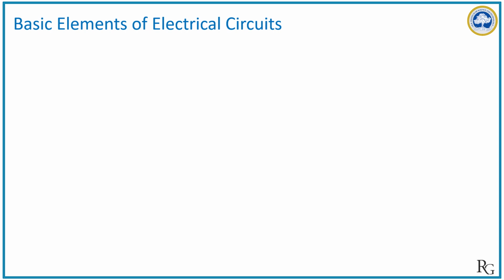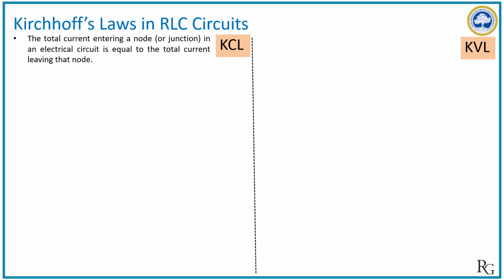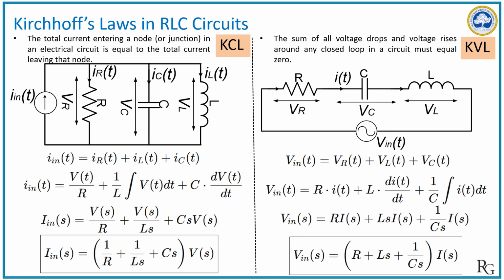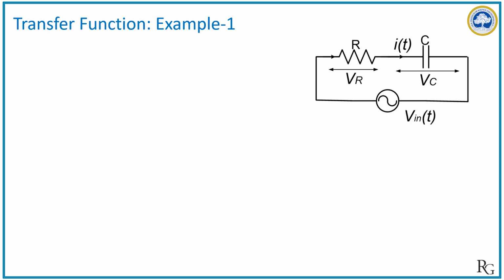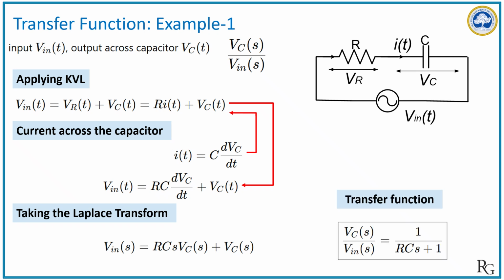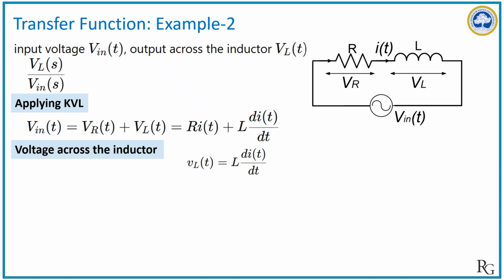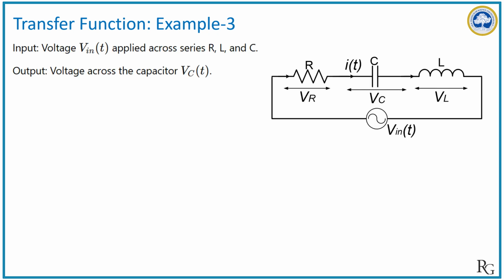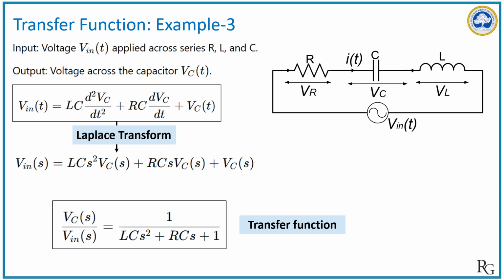U1 S4 Transfer function of an electrical system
In this video, we explain how to derive and interpret the transfer function of an electrical system in control engineering.
✅ What is a transfer function?
✅ How to model electrical circuits for control analysis
✅ Step-by-step derivation of the transfer function
✅ Example: RC, RL, or RLC circuits
✅ Applications of transfer functions in system analysis
💡 Tip: It’s better to watch at 1.5X speed.